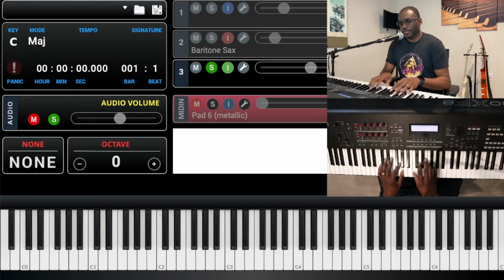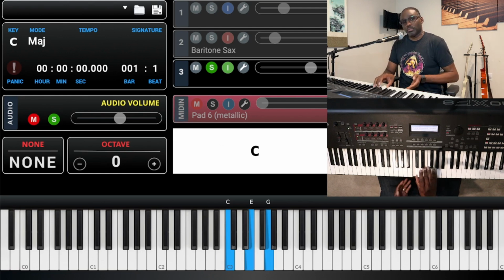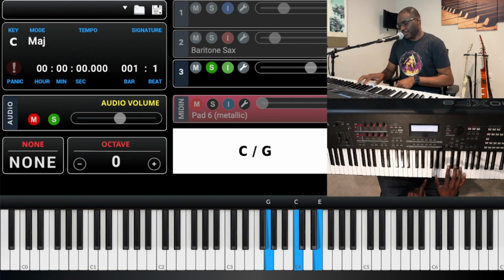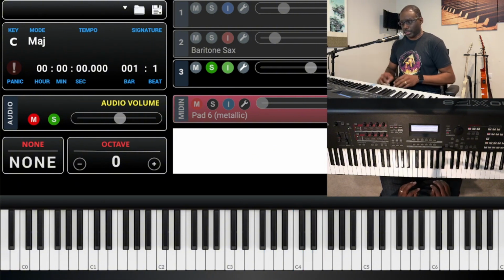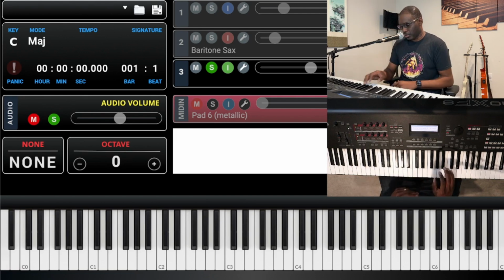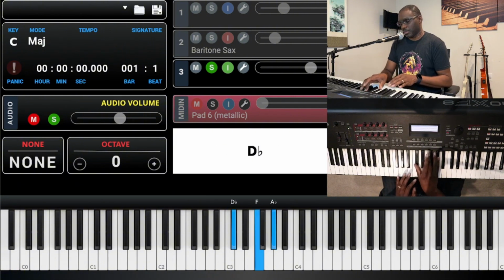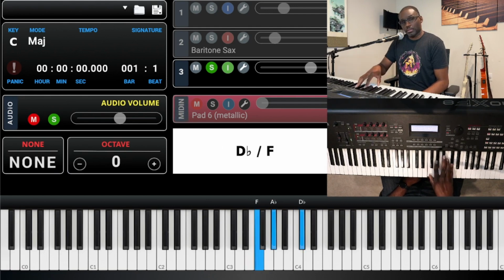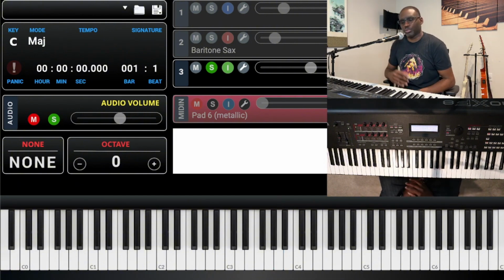Chapter 4 - Inversions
We learn about chord inversions.